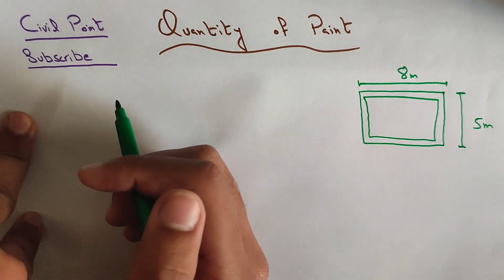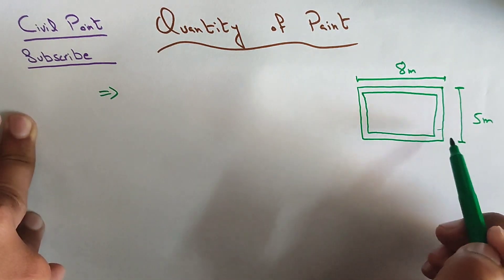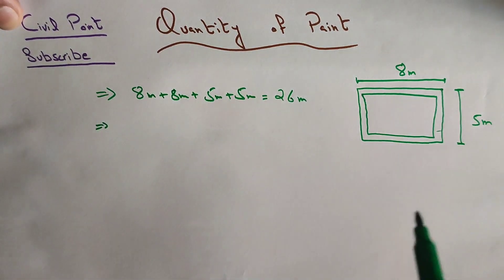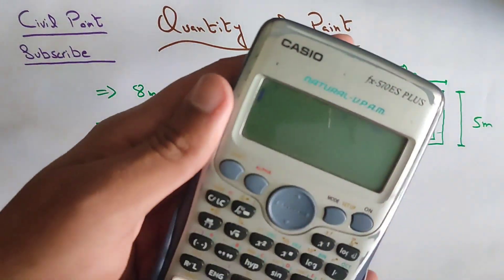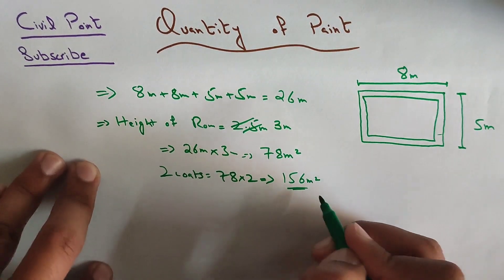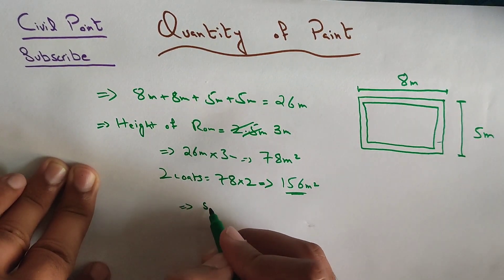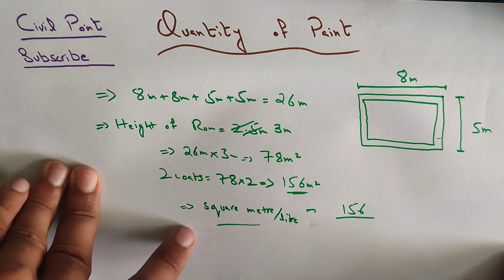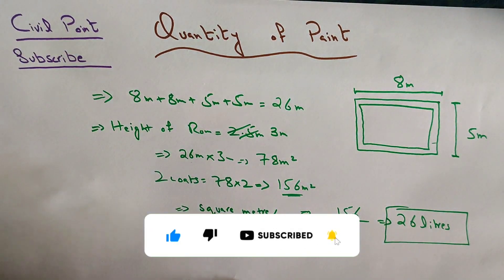How to Calculate Quantity of Paint? || Emulsion or Distemper for a Room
In this video, I'll show you how to calculate the quantity of paint needed for a particular room. I'll be using emulsion paint and distemper paint in this demonstration, but the principles are the same no matter what type of paint you're using.

quantity of paint
how many gallons of paint
quantity of paint in liters
how much paint is needed for a room
how much paint is needed to paint a house
easy formula to find the quantity of paint
quantity of emulsion
quantity of distemper
how many liters of paint required
emulsion for a room
distemper paint
distemper paint on wall
quantity of paint for wall
estimate of paint
paint estimating
paint
distemper
civil point
civil solution
civil Engineering ZoNe